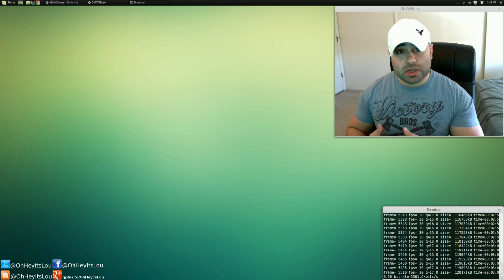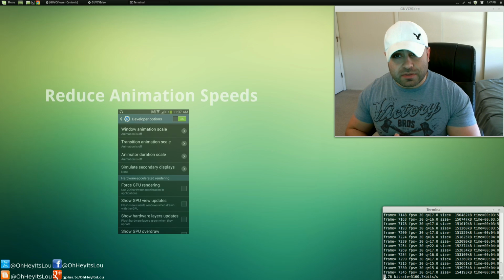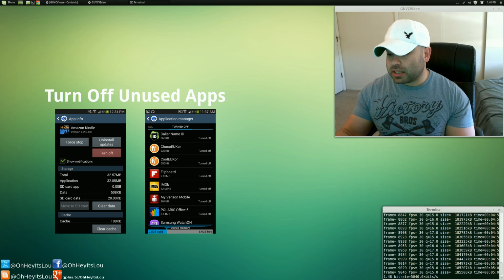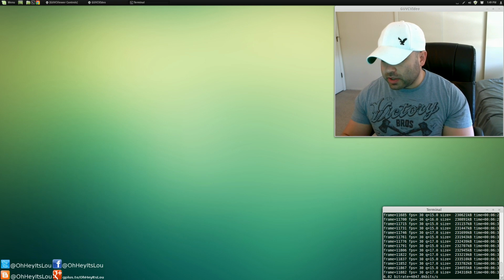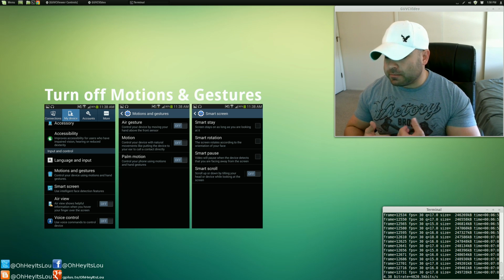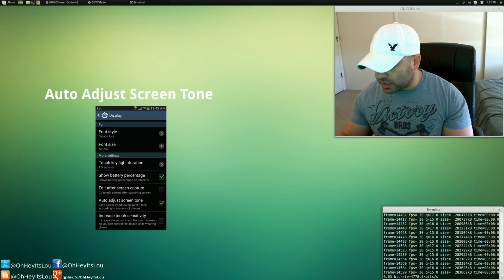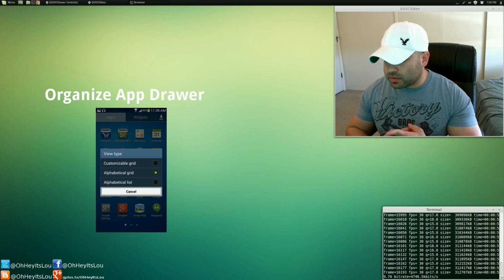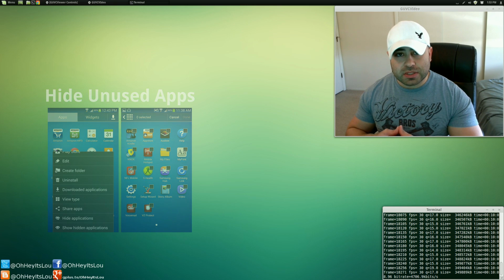Samsung Galaxy S4 Tips & Tricks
In this video I discuss some of my favorite Samsung Galaxy S4 Tips and Tricks to both increase the speed and performance as well as battery life of your device...enjoy!

IRC: Freenode
Steam:  IDIefiant